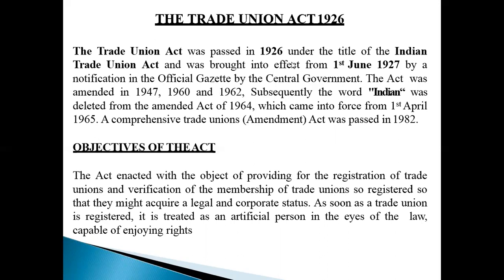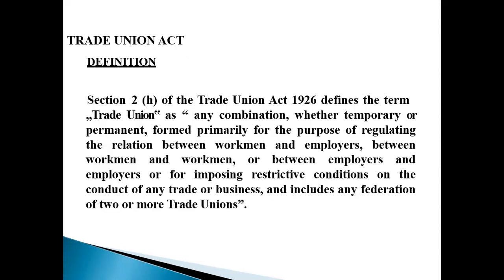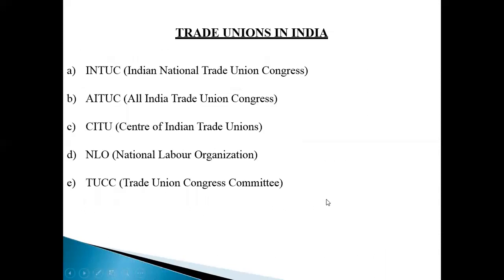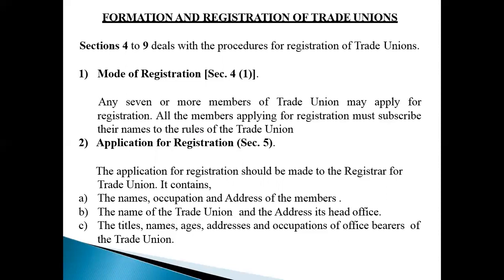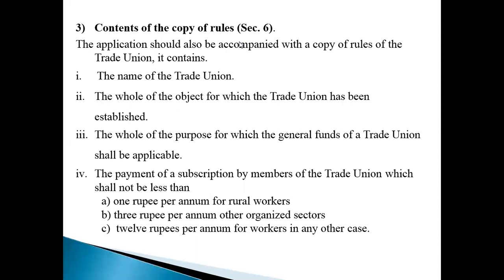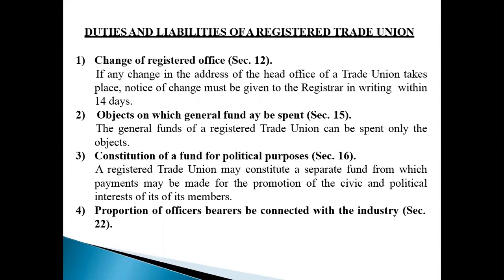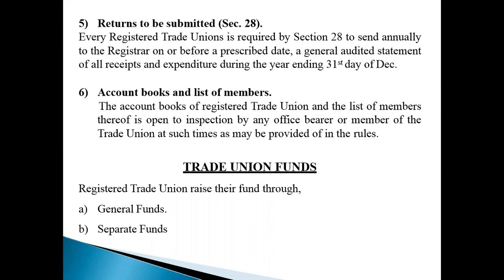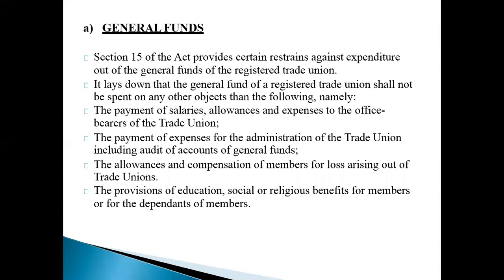Trade Union Act 1926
Introduction ofTrade Union Act 1926